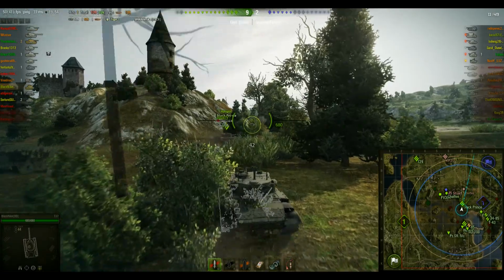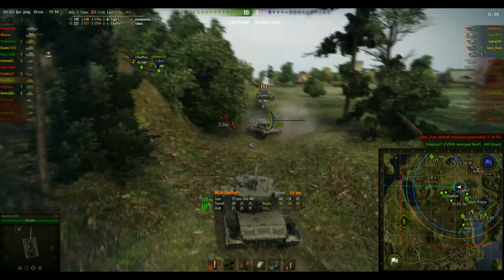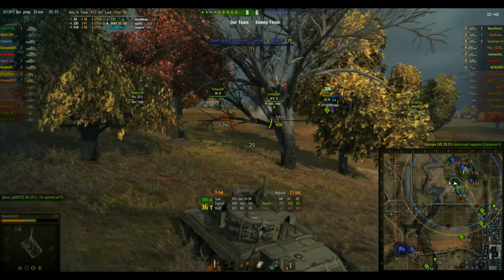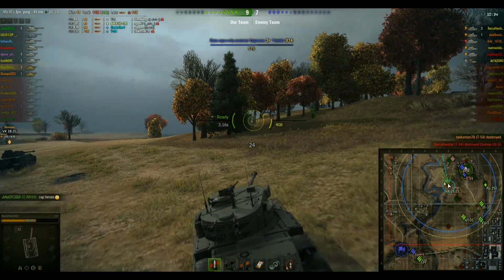World of Tanks: t37 live server performance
here is a small review of the T37 light tank and how it actually will perform on the live server instead of how it will do on the test server.
also my thought about it and what i think about how it plays out.

you can get World of Tanks on:
WorldofTanks.com
WorldofTanks.eu
WorldofTanks.ru